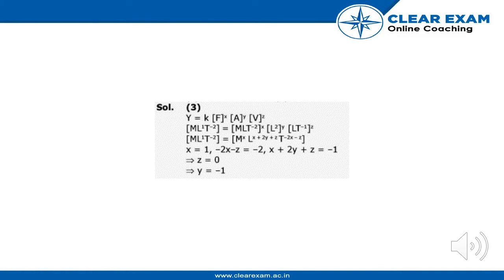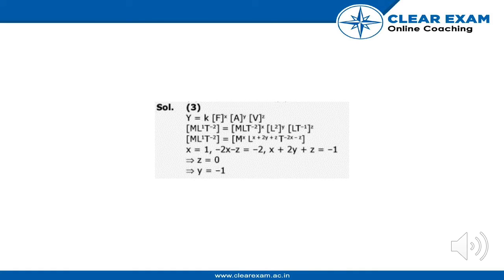JEE Mains Previous Year Paper 2020 | 2nd September-Shift 1 | Physics | ClearExam | Question 05